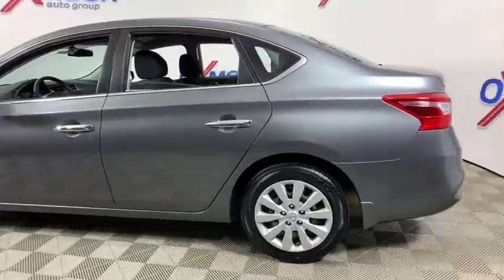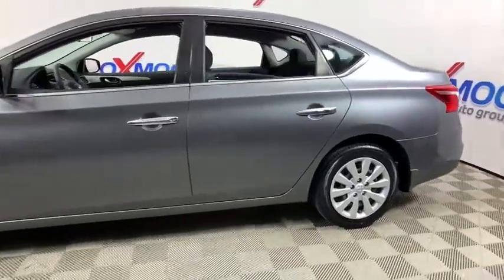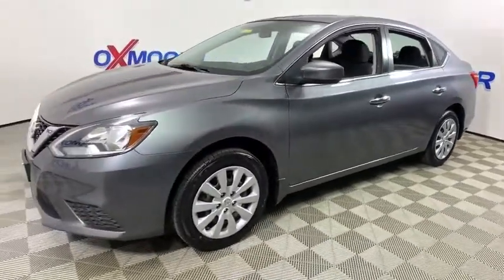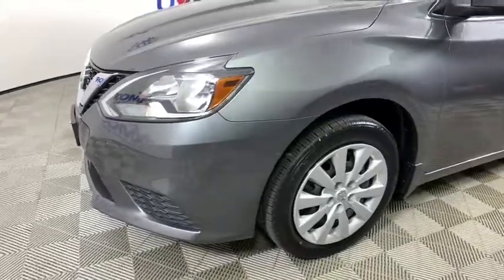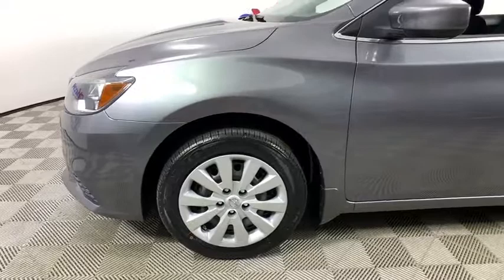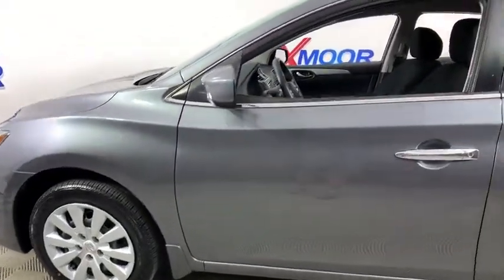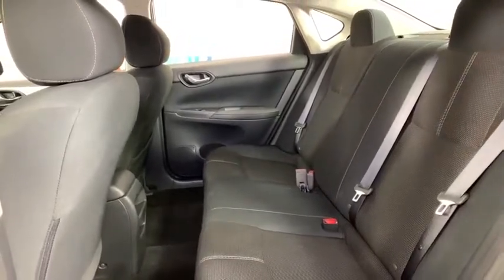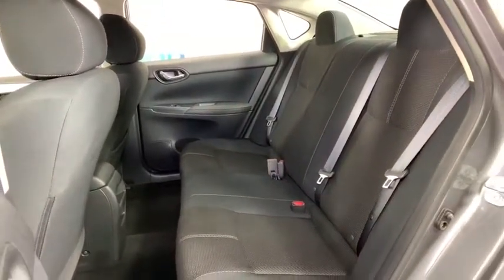2016 Nissan Sentra at Oxmoor Mazda | Louisville & Lexington, KY MU5682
Gun Metallic Used 2016 Nissan Sentra available at Oxmoor Mazda in Louisville, Kentucky. Servicing the Lexington, Elizabethtown, KY New Albany, IN Jeffersonville, IN area.

Oxmoor Mazda
7913 Shelbyville Rd

2016 Nissan Sentra S CVT with Xtronic, charcoal Cloth, ** ALLOY WHEELS **, ** BLUETOOTH WIRELESS **, ** CLEAN CARFAX **, ** KEYLESS ENTRY **, ** ONE OWNER **. CARFAX One-Owner. Odometer is 2736 miles below market average! 29/38 City/Highway MPG